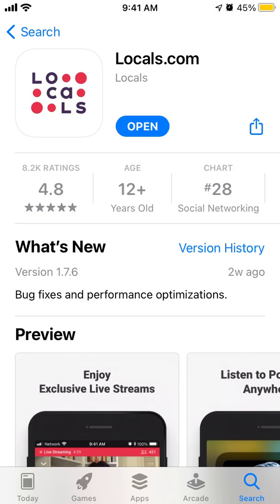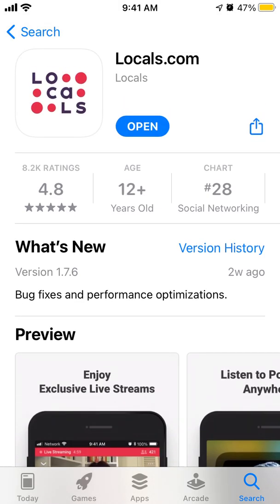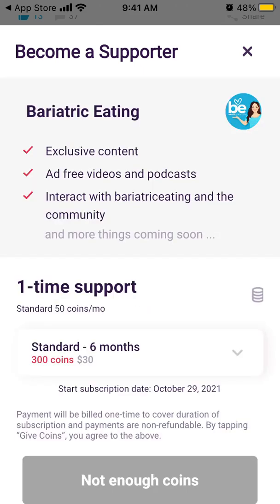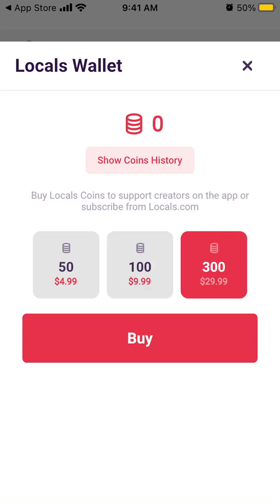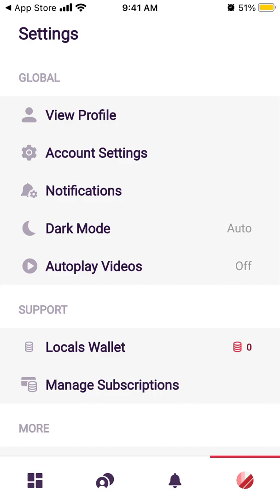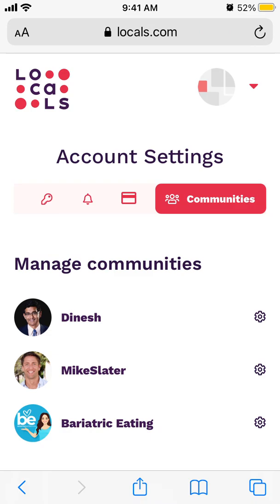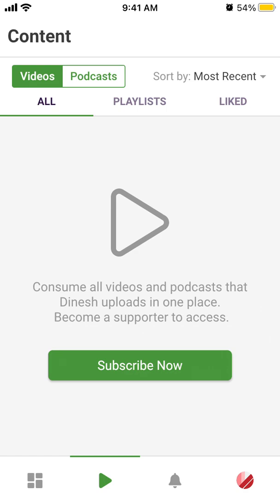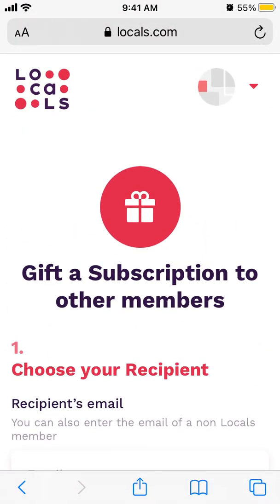Locals.com APP OVERVIEW & how to use